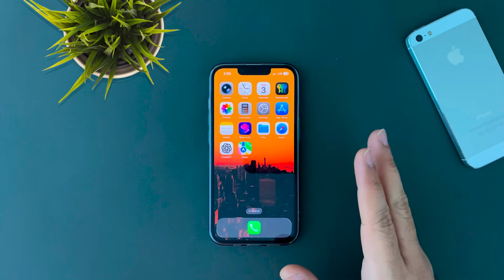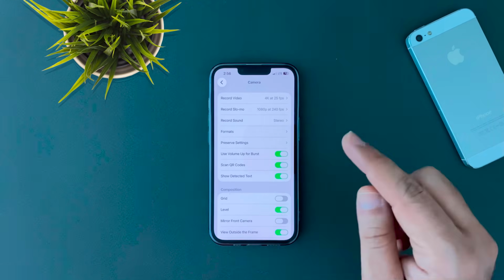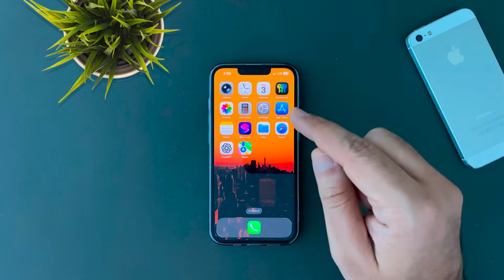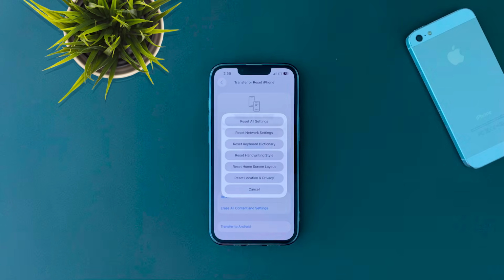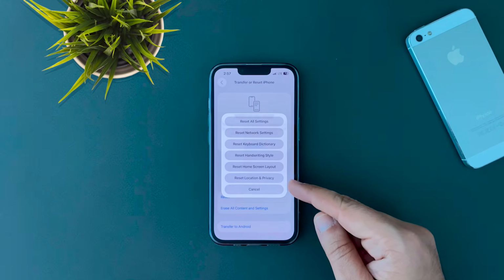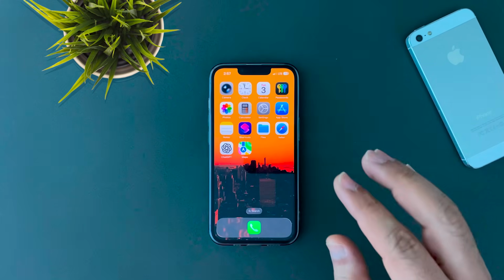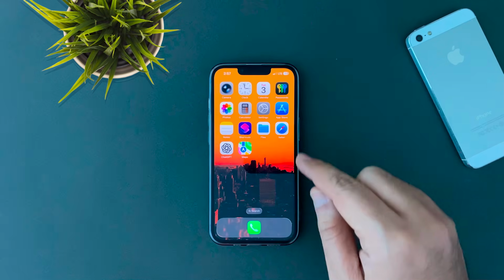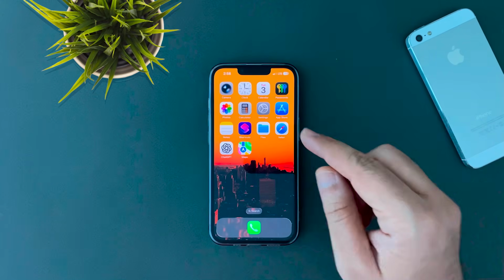iPhone Camera Settings Messed Up I Reset Them Like This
Phono Tech
iPhone Camera Settings Messed Up
 Reset Them Like This

iPhone camera settings
Reset iPhone camera
Fix iPhone camera blurry
iPhone camera settings reset to default
Best iPhone camera settings 2026

How to fix iPhone camera quality after update
iPhone camera looking grainy fix
Restore original camera settings iPhone
Why does my iPhone camera look bad
How to reset camera app on iPhone

iPhone photography tips
iOS camera settings guide
Disable iPhone auto-enhance
iPhone camera configuration reset
ProRAW and ProRes settings reset

Phono Tech
iOS camera guide
Apple camera troubleshooting
iPhone tips and tricks
Smartphone camera maintenance

How to reset iPhone camera settings
iPhone camera not working fix
Best iPhone camera settings for beginners
iPhone camera calibration
Fix blurry iPhone camera photos

iPhone camera settings
Reset iPhone camera
Fix iPhone camera issues
iPhone camera tutorial
Camera settings reset